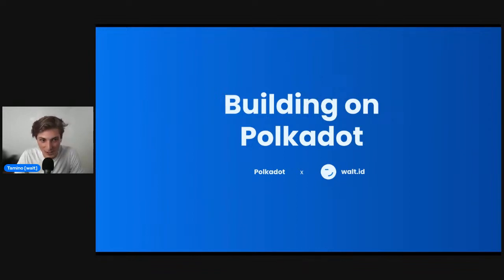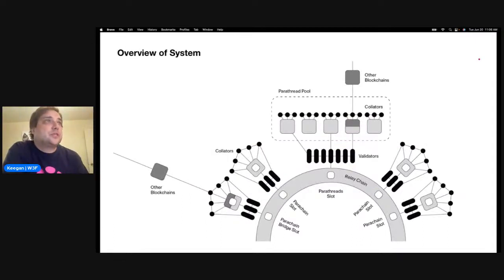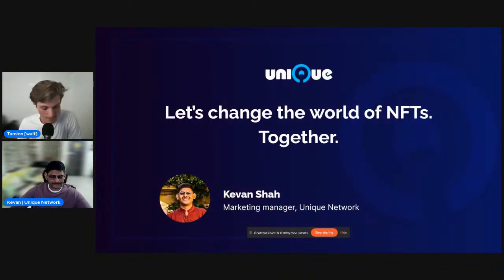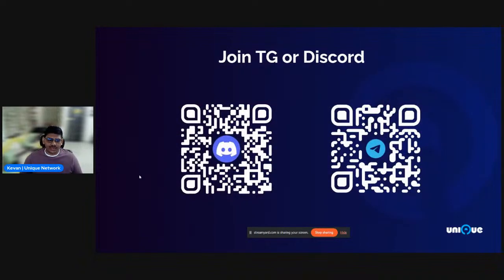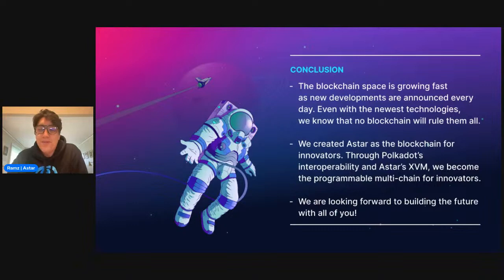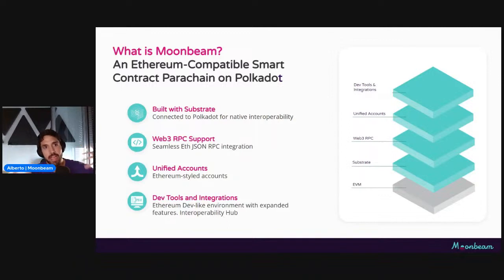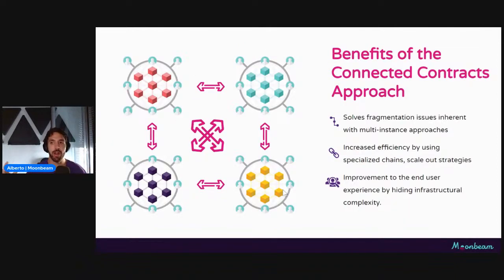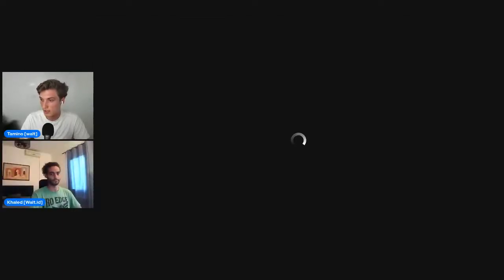Building on Polkadot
00:00 Welcome
01:51 Polkadot Intro
11:51 Unique Network Intro
18:58 Astar Intro
26:05 Moonbeam Intro
37:07 Walt.id Intro
40:37 Project & Demo
50:00 Outro

Learn how to use walt.id's open-source tools to create identity solutions like onboarding, token gating and authentication on Polkadot using NFTs. We support the Unique Network, Astar, and Moonbeam parachains.